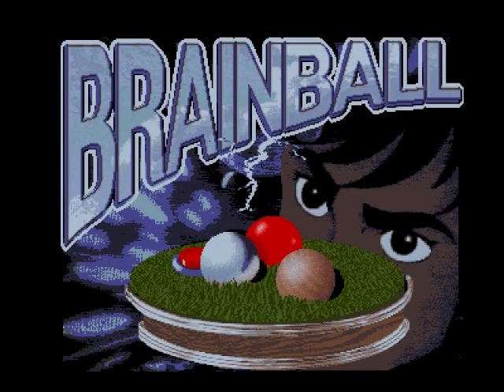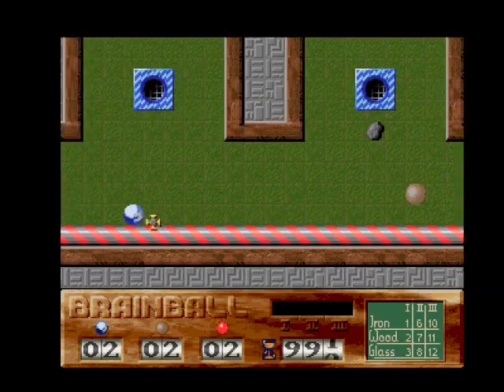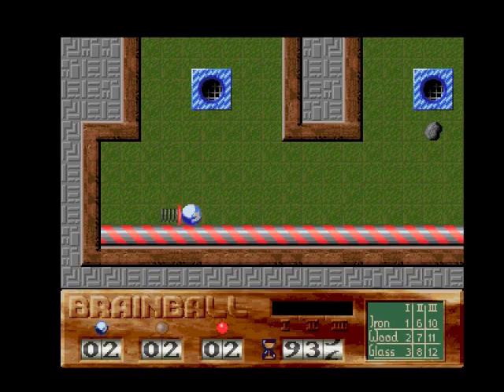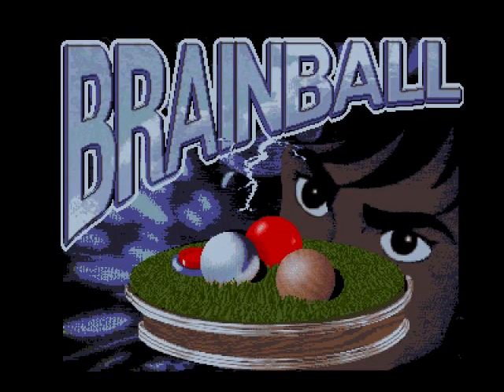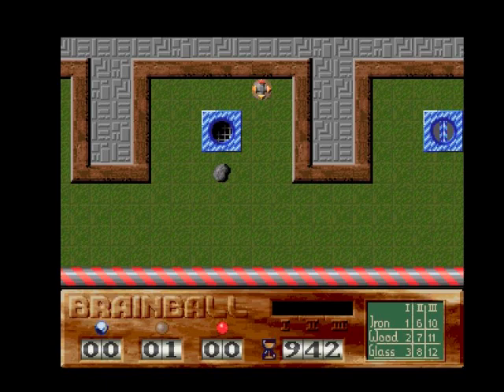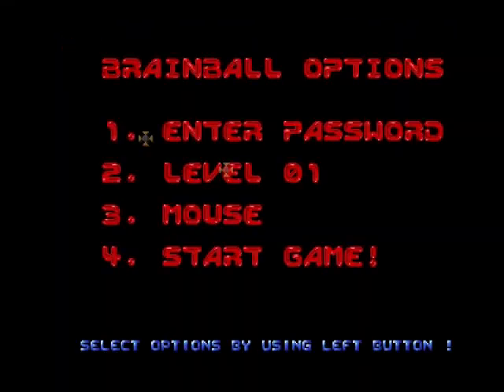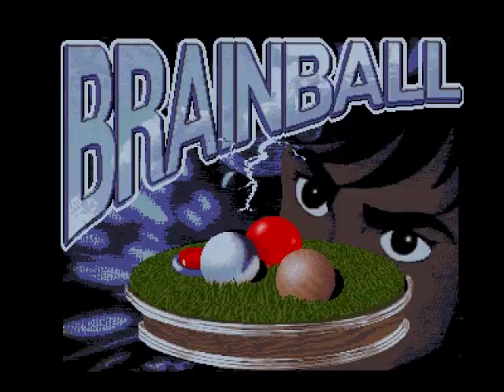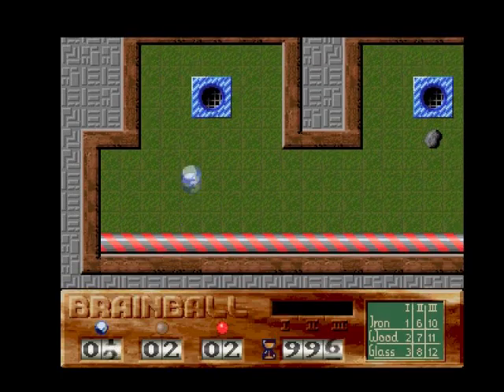Brainball Review for the Commodore Amiga by John Gage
Brainball is a puzzle type game where you have to judge how much power you need to give them to get them down a hole. This was a game request by Amiga Bang. Warning! This video has swearing.